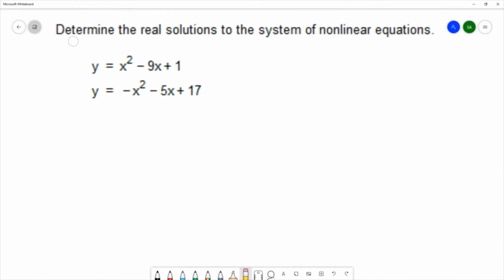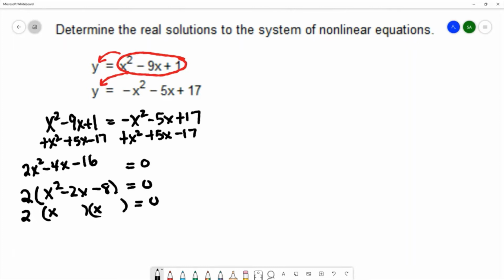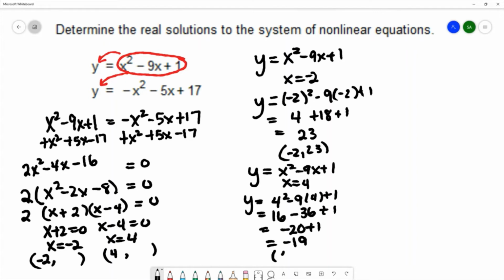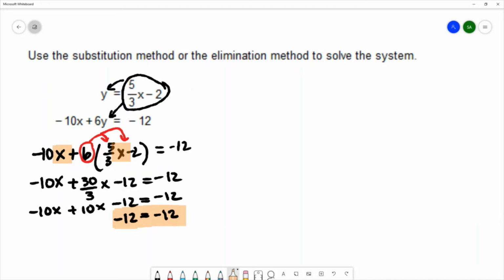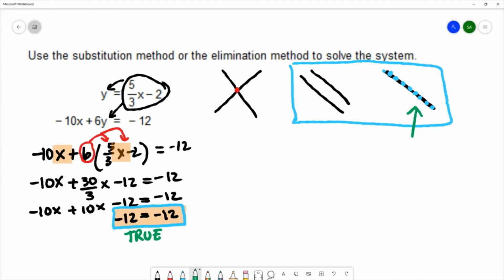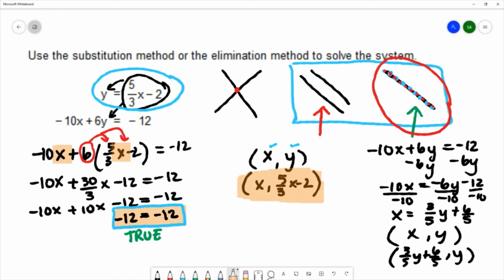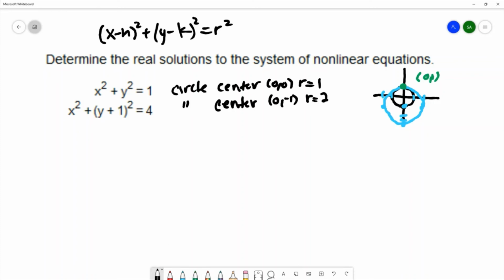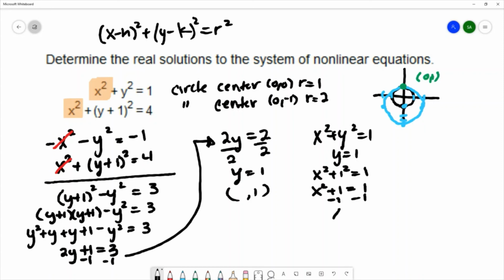College Algebra Final Exam Extra Practice I